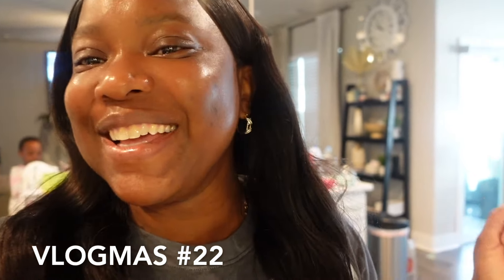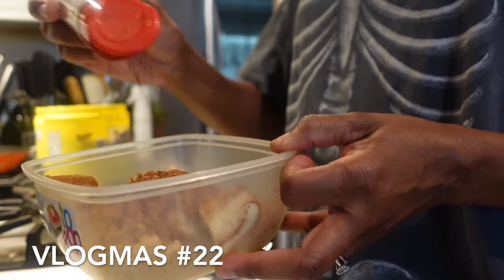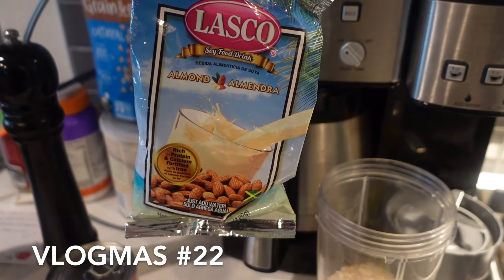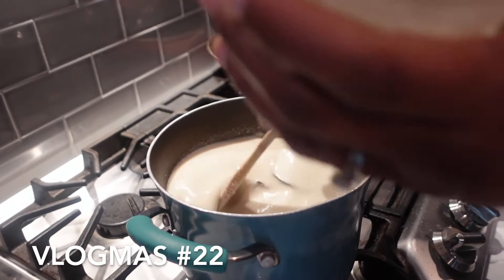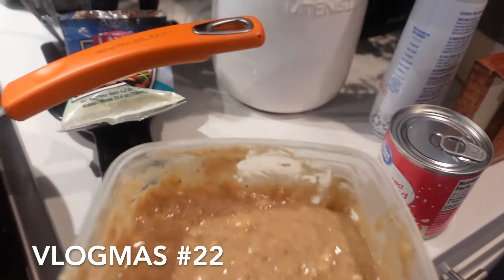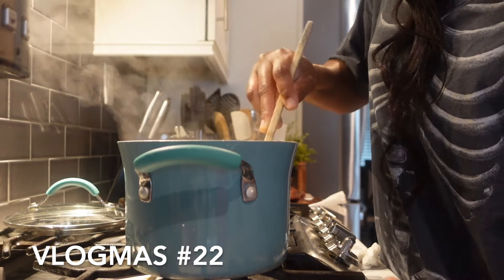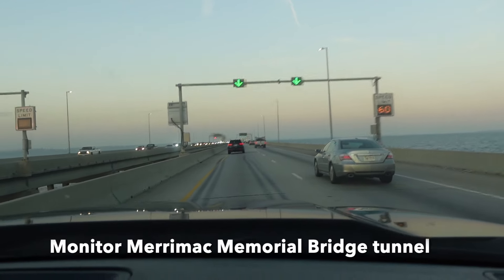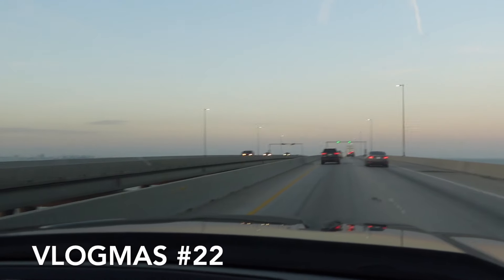VLOGMAS #22: COOKING GREEN PLANTAIN AND OATS PORRIDGE +BANANA FRITTERS+ROAD TRIP TO MARYLAND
In this vlog you will see me making Jamaican breakfast. I did not go in the office today for work, I was working from home "telework". This is a very detailed video on how to make the best tasting Jamaican Porridge. Thank me later! We also took a roadtrip to Maryland to visit our family for the Christmas holidays. Please sit back, relax and enjoy the vlog. Happy Holidays Everyone! seasons greetings to everyone from my family to yours.